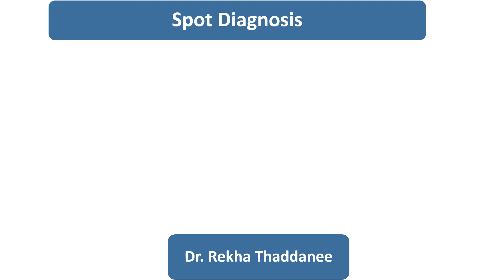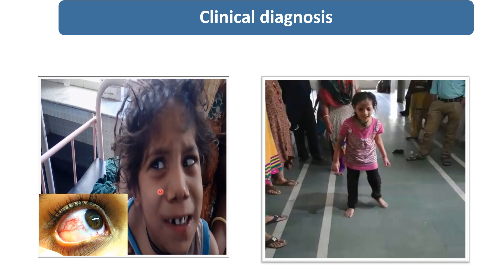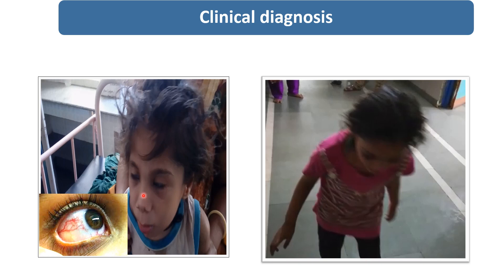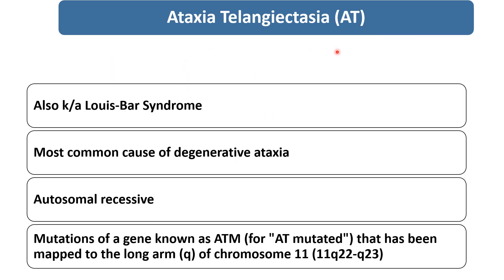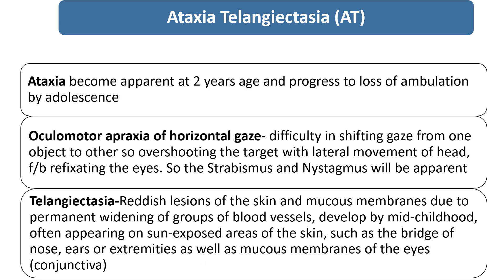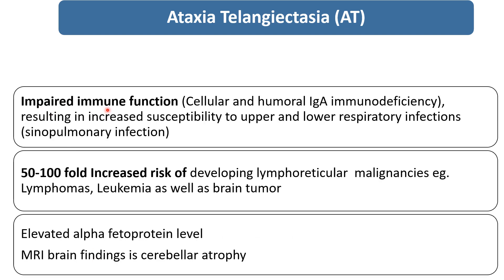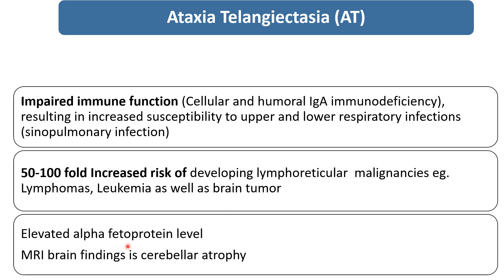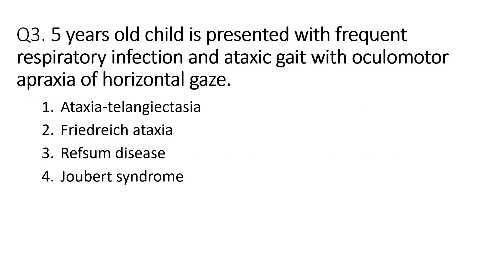Ataxia Telangiectasia || Spot Diagnosis - 12 || Pediatrics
This video describes the details of Ataxia Telangiectasia (AT).